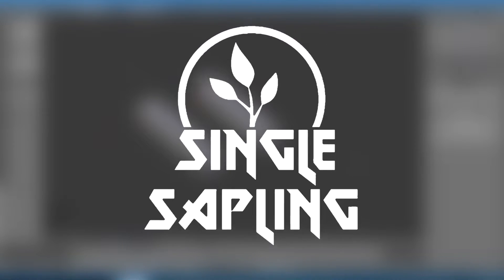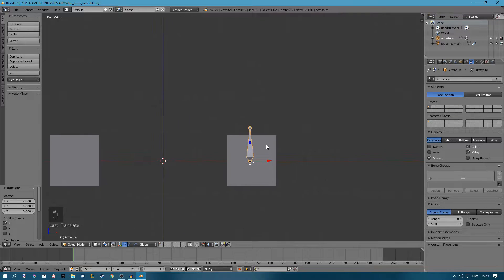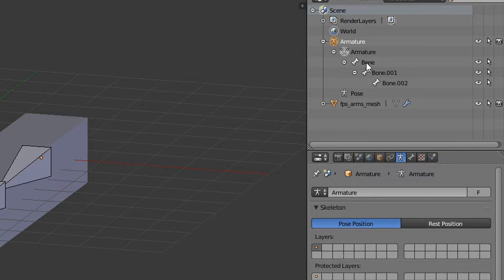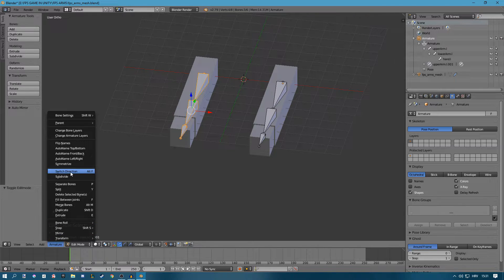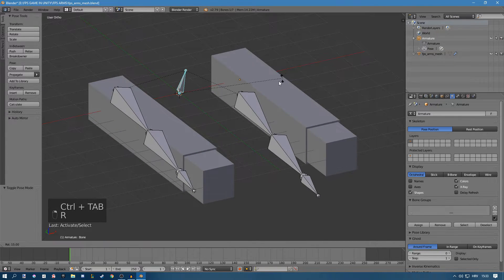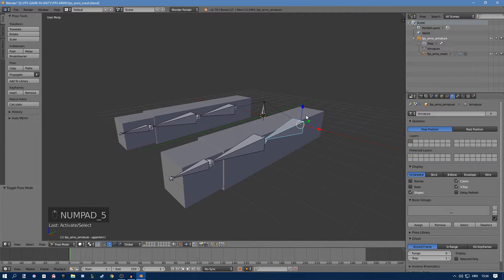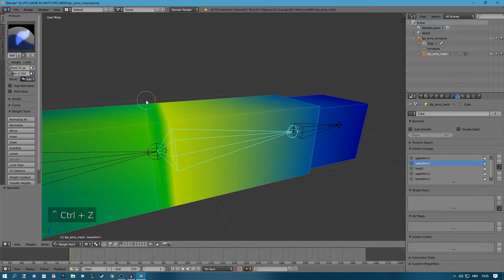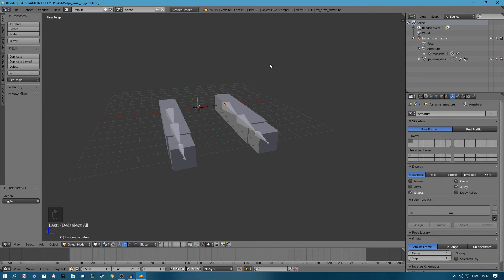Rigging Low Poly FPS Arms In Blender - FPS Game In Unity - Part 2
---RIGGING LOW POLY FPS ARMS IN BLENDER---
In the second episode of "FPS Game In Unity" I show you how to rig fps arms in Blender. In the next episode we are going to learn to animate this model and rig.

---Previous Video---
Modeling Low Poly FPS Arms In Blender

---TAGS---
script make game for free 2018 development dev unity blender program tutorial guide new hd twitter youtube developer indie design art cool easy quick fast fps first person shooter game gaming how to modeling rigging coding scripting intro introduction leanr teach learning how to make a game weapons arms hands hand